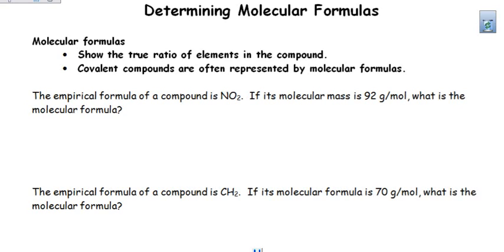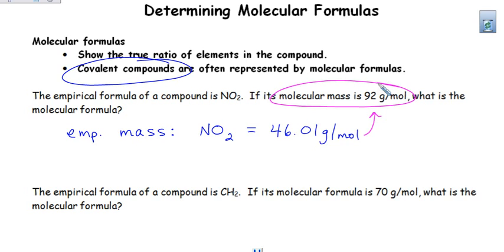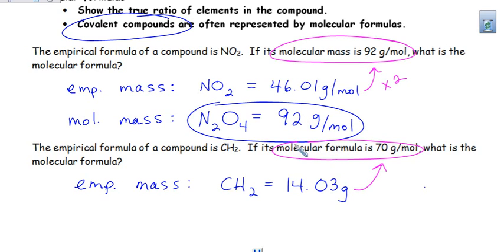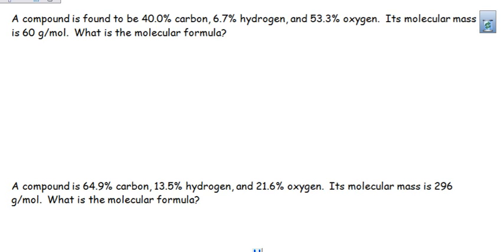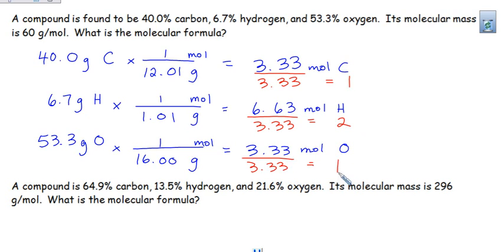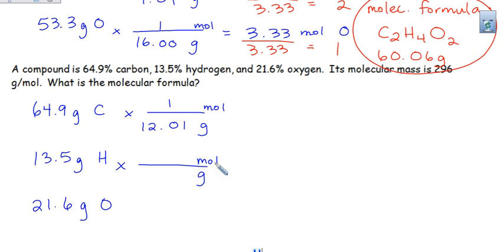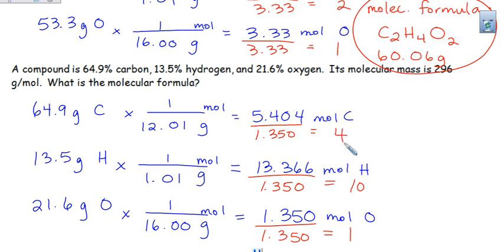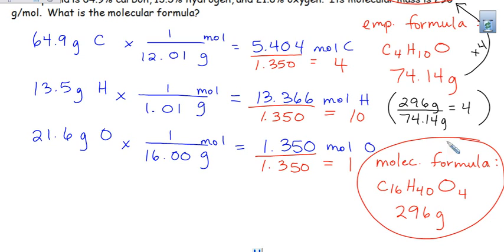Molecular Formulas Part 1